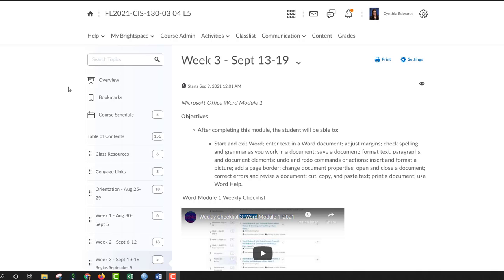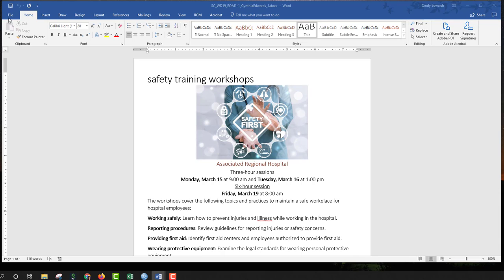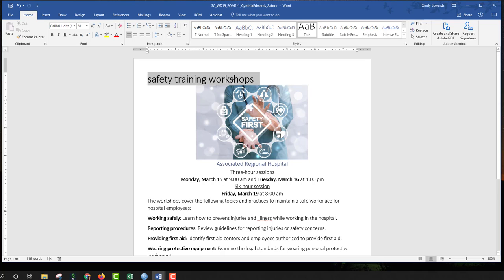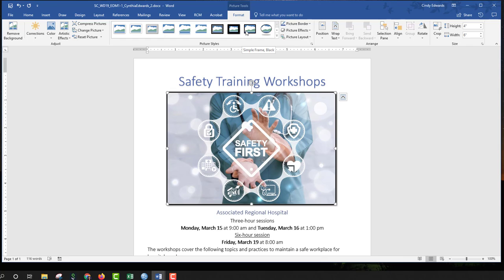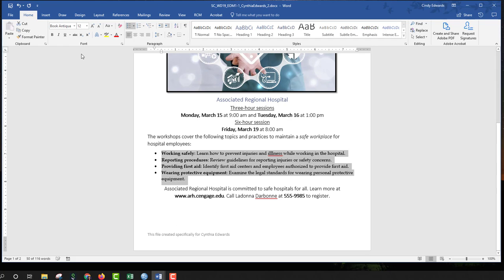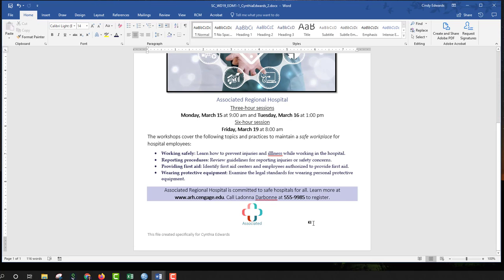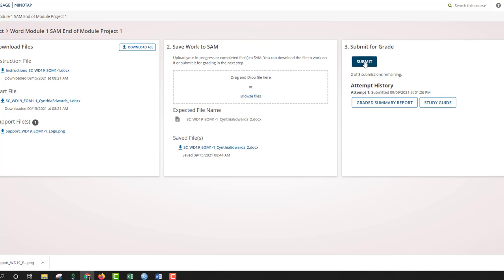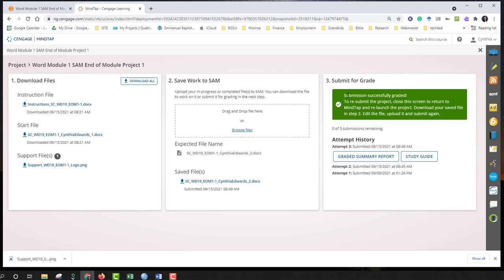Word 2019 Cengage/SAM Module 1 EOM Project 1